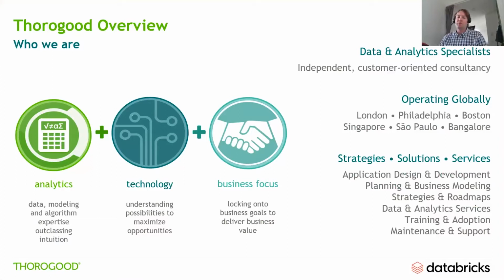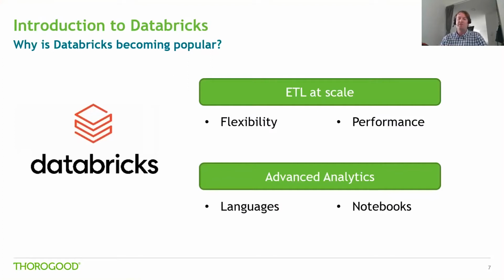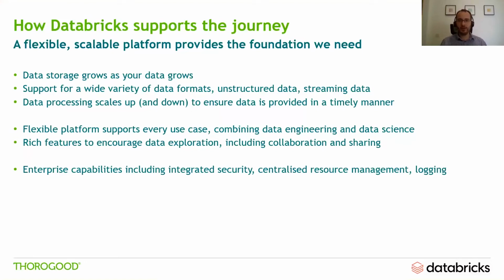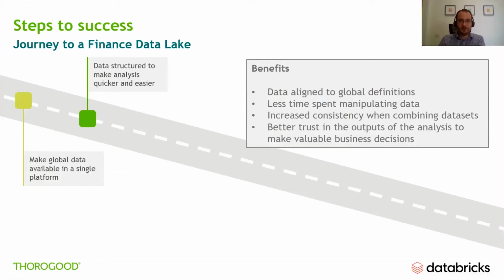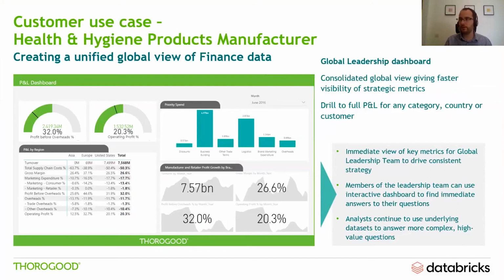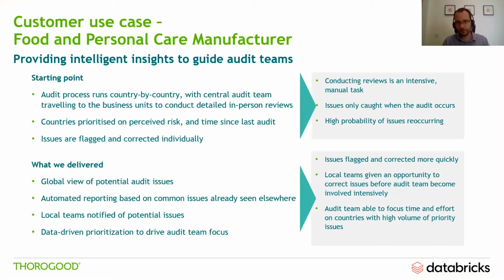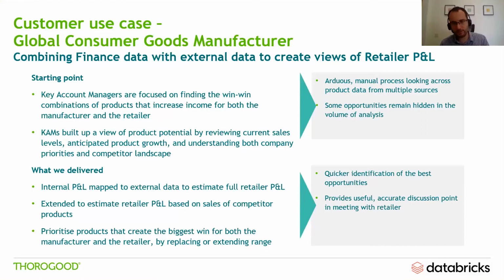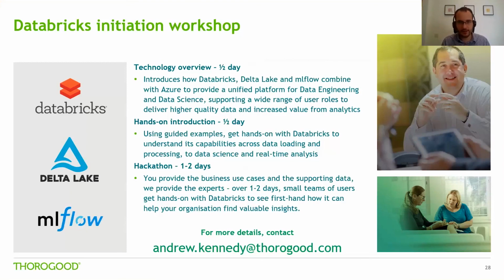Get More from your Finance Data with Thorogood and Databricks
The need for visibility across the organization and flexibility to analyze deeper in your data is greater than ever during these unprecedented times. Watch this recording where Thorogood consultants discuss how we helped the Finance arm of leading organizations understand their data better, and showcase solutions that use Finance data to drive intelligent business decisions.

In this webcast, Thorogood consultants James Leonard and Andrew Kennedy discuss how we’ve helped customers use the platform to enable better visibility of data, and encourage deeper analysis to better understand the underlying patterns and trends that reveal what’s really happening in the business. They demonstrate how you can leverage the Databricks Unified Analytics Platform to get more from your data, focussing on three use cases, and showing the pathway to a holistic view of your Finance data, and how to ensure you maximize the value delivered at every stage of your journey.